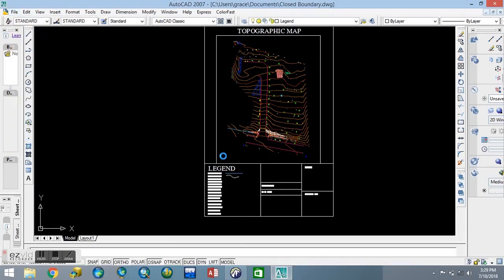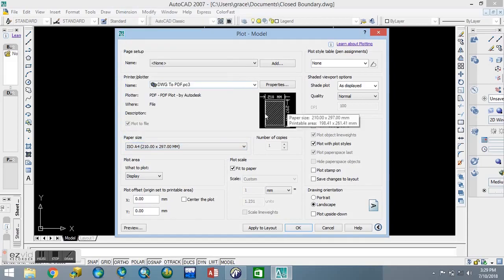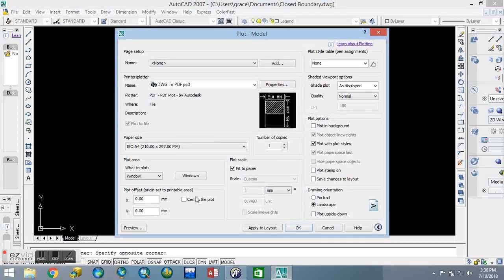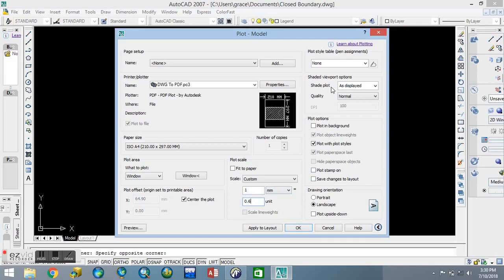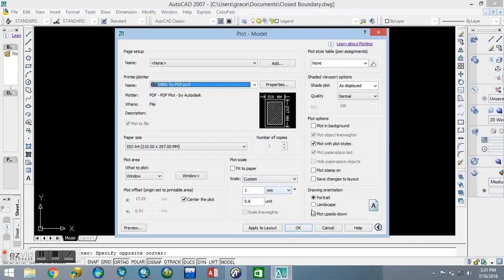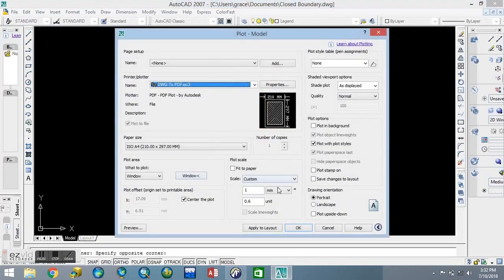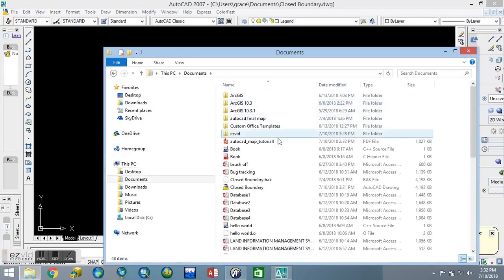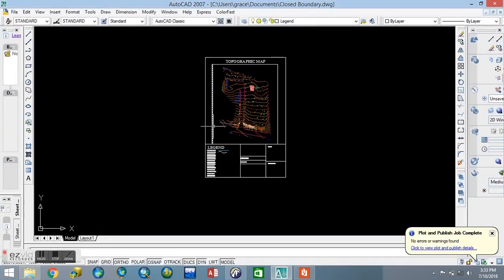Plotting a Map as PDF using AutoCAD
Let's finally learn how we can plot our map as pdf for the convenience of printing.